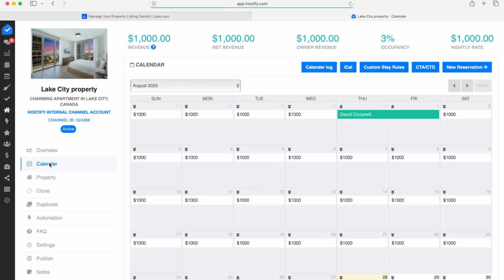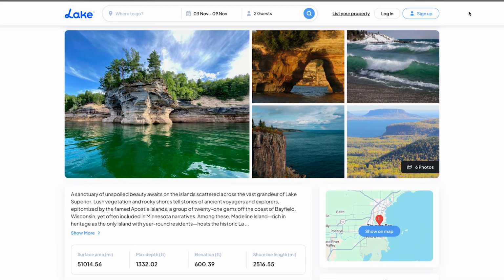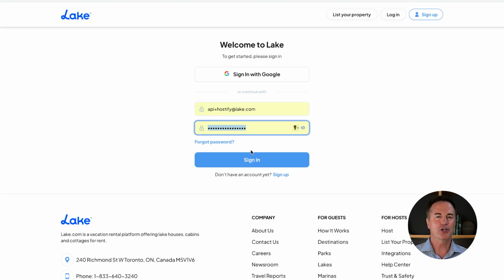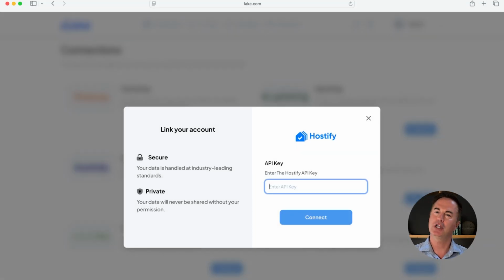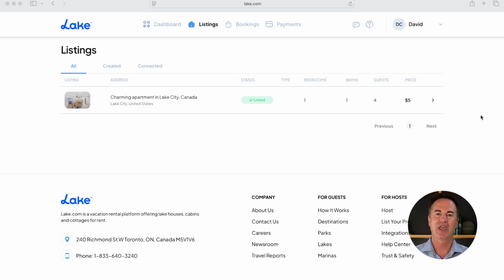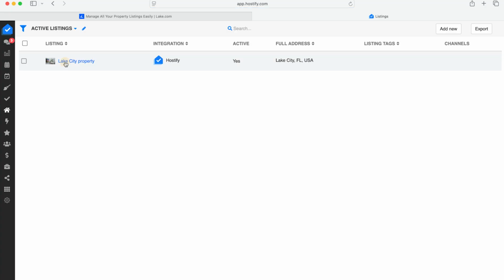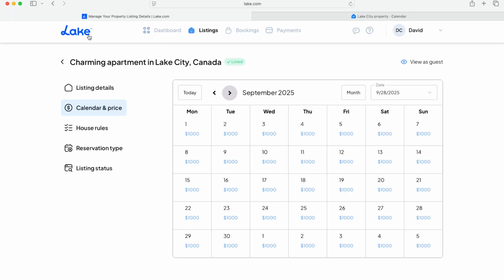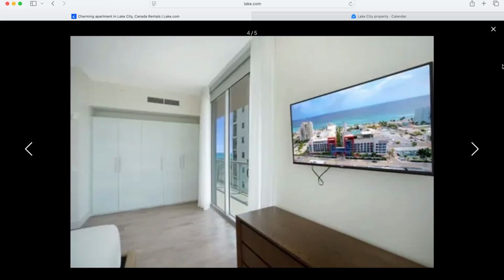How to Connect Hostify to Lake.com (Step-by-Step Integration Tutorial)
Have lakefront, riverside, or coastal rentals? 🌅

Let’s connect your Hostify account to Lake.com and bring your properties to families searching for peaceful getaways by the water. 🌊

In this video, we’ll walk you through how to connect Hostify to Lake.com in just a few minutes, so your listings, calendars, and reservations stay perfectly synced. Once connected, you’ll manage everything right from Hostify your pricing, availability, and guest communication while gaining access to 10,000+ destinations across Lake.com’s travel guides, including waterfront cities, lakes, and national parks.

With real-time syncing every five minutes, you’ll stay optimized for pricing changes, events, and guest demand all while reaching a targeted audience of nature lovers, outdoor adventurers, and families planning their next lakeside retreat. 🏡

With Lake.com and Hostify, you can save time, simplify hosting, and welcome more guests.

🔗 Connect today: Lake.com/hosts